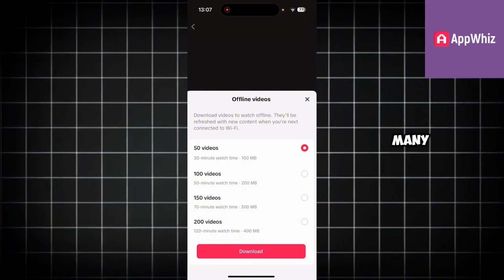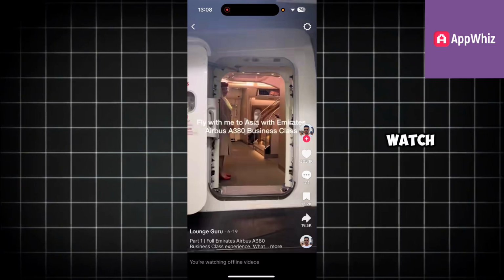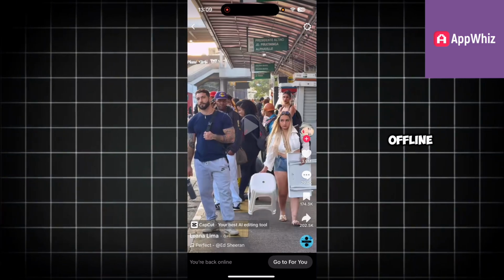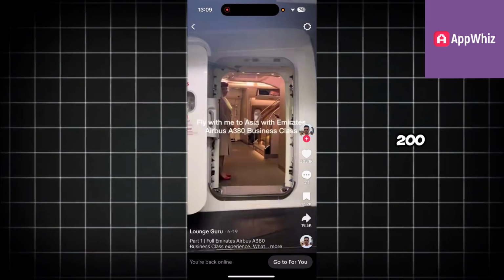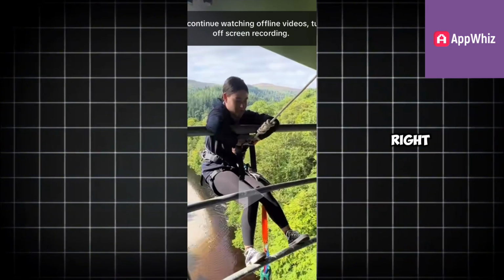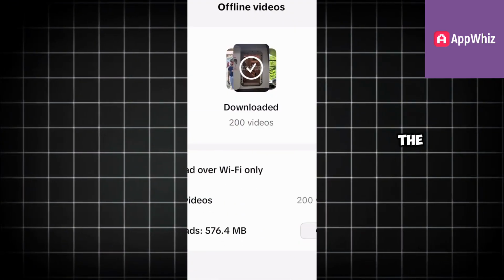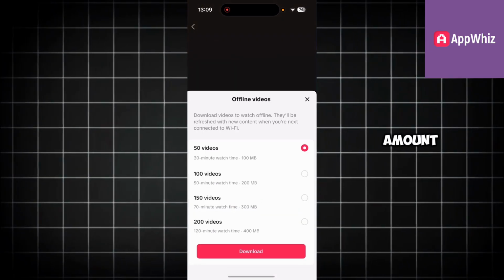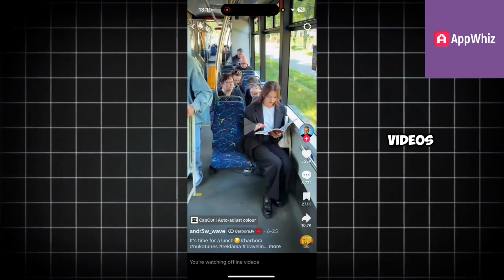How to Watch Offline TikTok Videos (New Update)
this video, I’ll show you the new method to watch TikTok videos offline after the latest update. Whether you want to save your favorite TikToks for later, watch without internet, or keep a collection on your device, this guide will walk you through step by step. Perfect for travelers, students, or anyone who wants to enjoy TikTok without using mobile data.

✅ How to save TikTok videos for offline viewing
✅ Watch TikTok without internet connection
✅ Latest 2025 update method explained